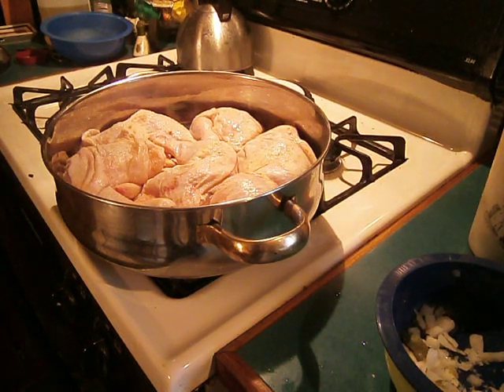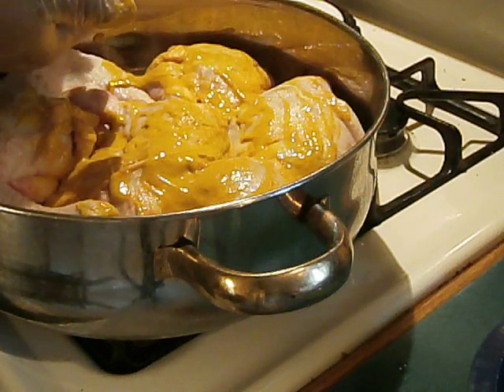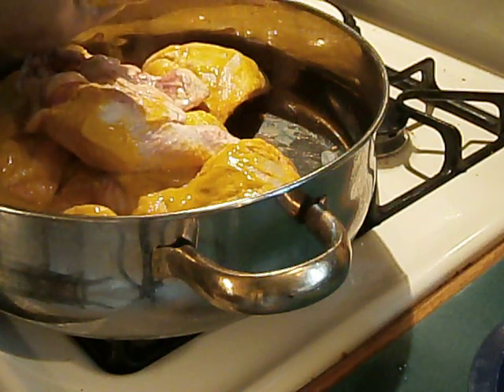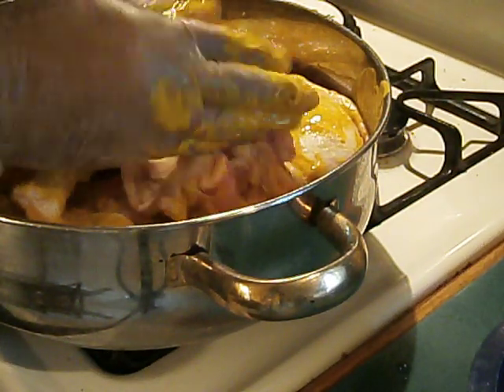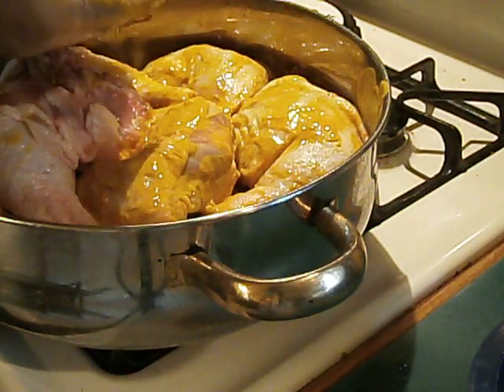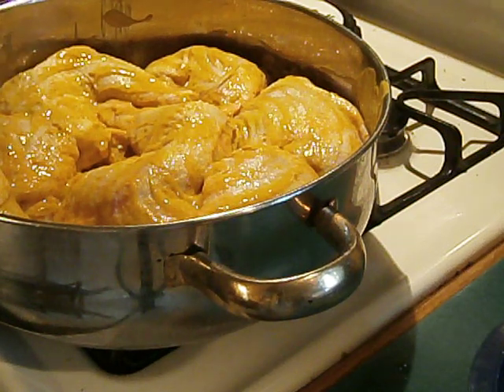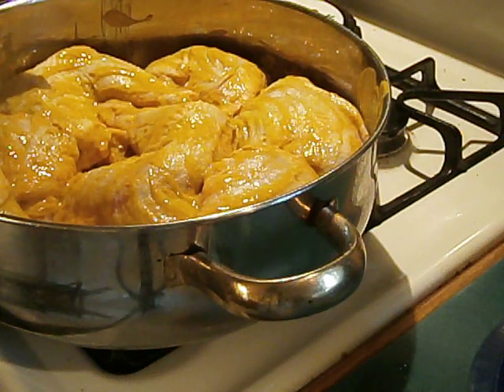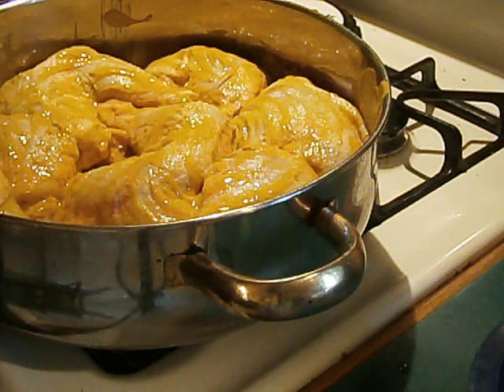Mustard Chicken do it Ur way